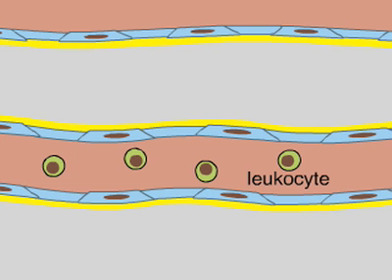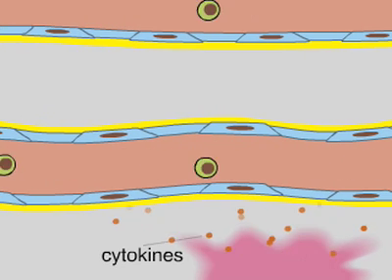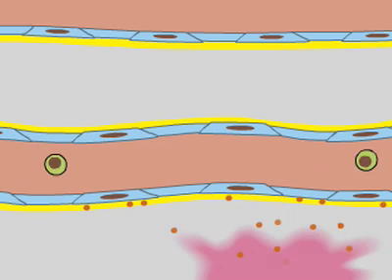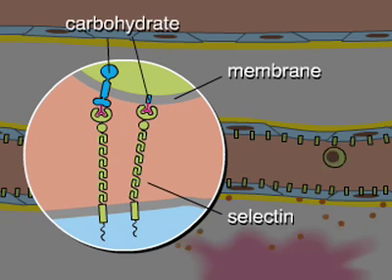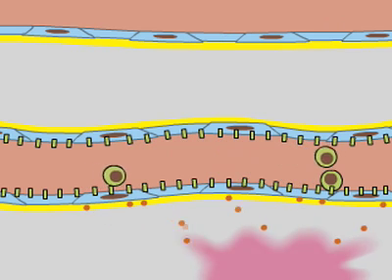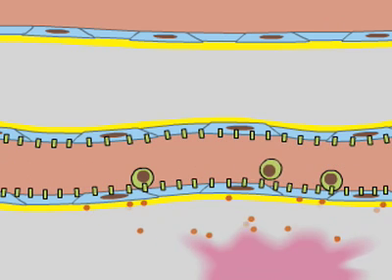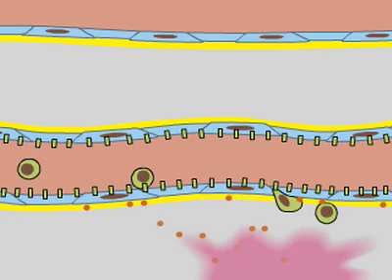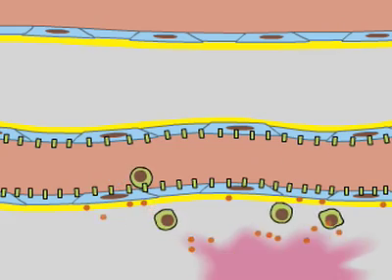11 6 rolling leukocytes